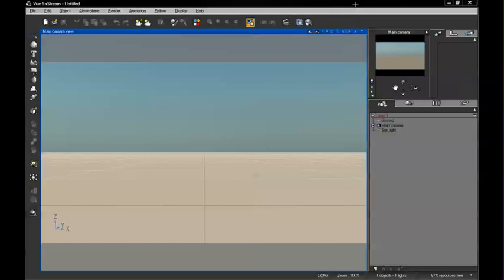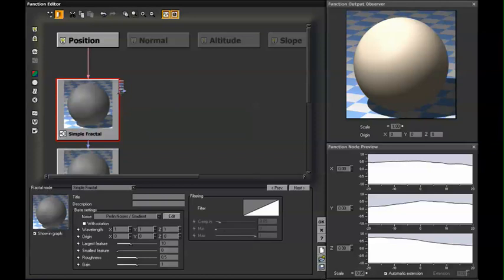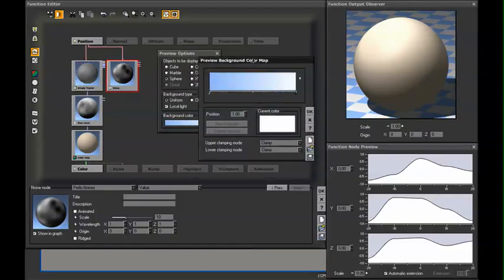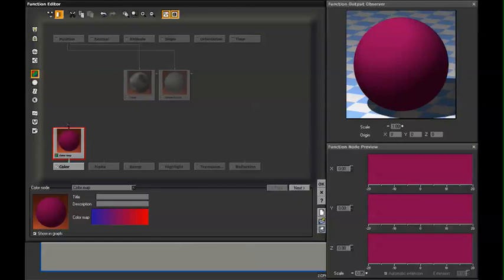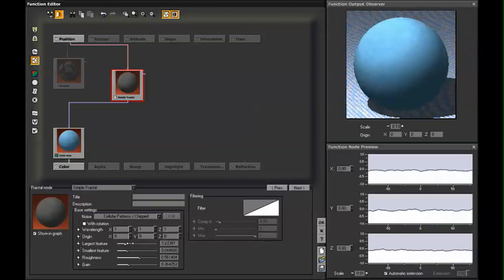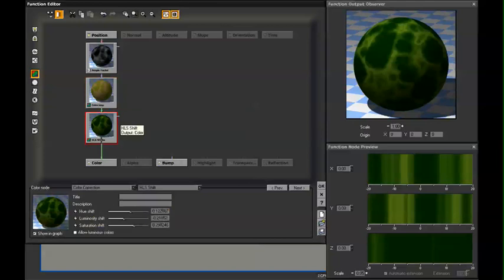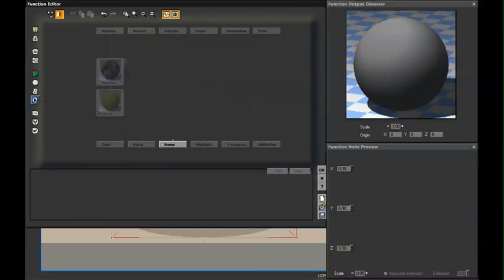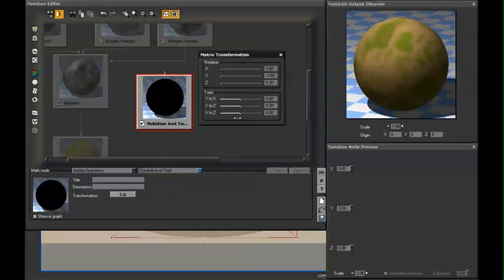Vue 6 | Function Editor Basics - p1